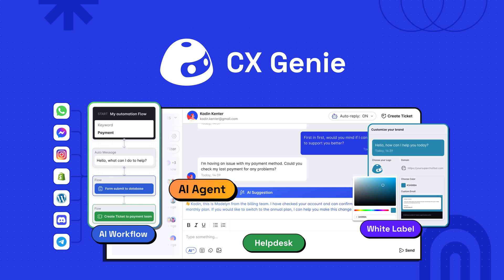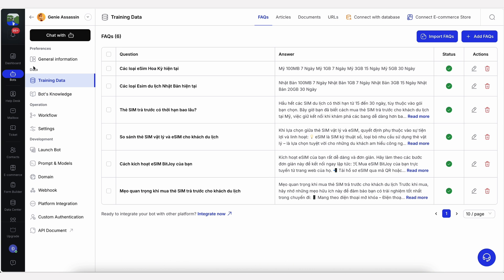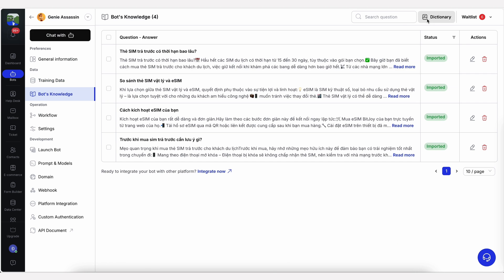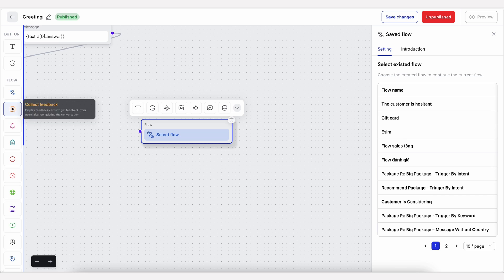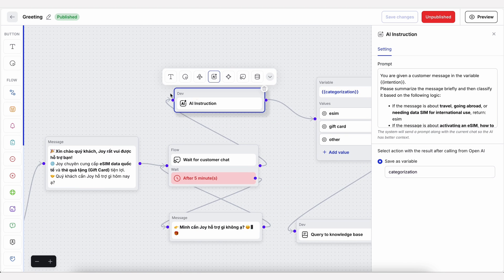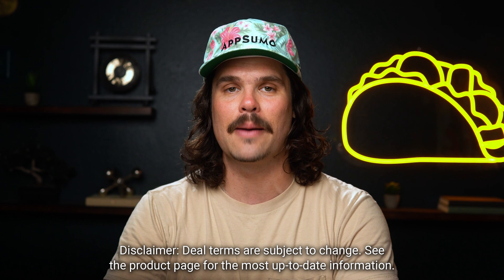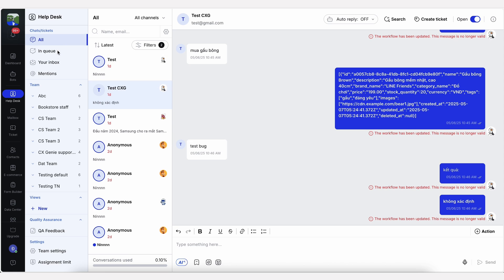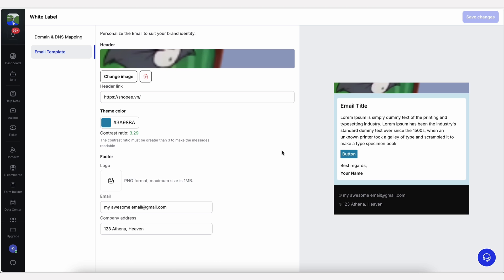Stop Copy-Pasting Replies—Automate Support with CX Genie!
CX Genie is a no-code, AI platform that lets you offer 24/7 customer support along every touchpoint for better customer engagement.

Answering the same customer support questions over and over will make you feel like a broken record. (“Another day, another ‘Have you tried restarting the app?’”)

Because your support team is too overwhelmed to deliver instant replies, issues are going unresolved and customer satisfaction is dropping.

If only there was an AI-powered platform that let you streamline the customer support process and resell it as a white-label solution for agency clients.

Meet CX Genie.